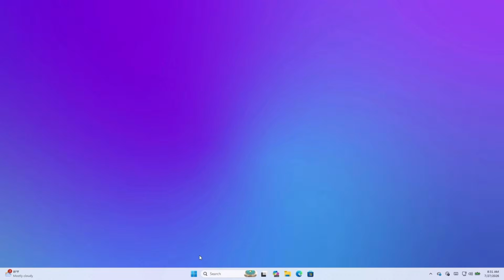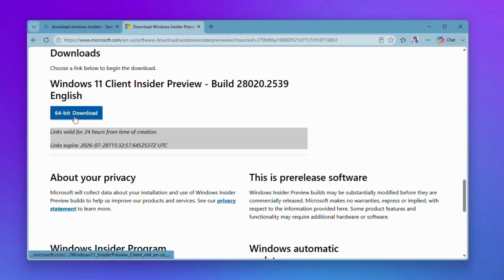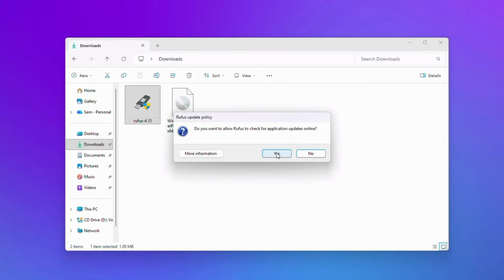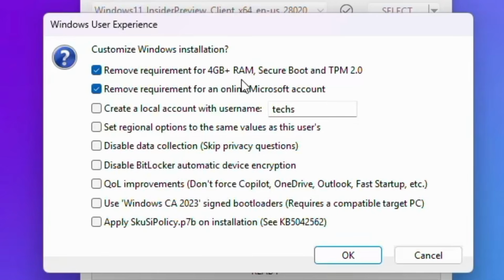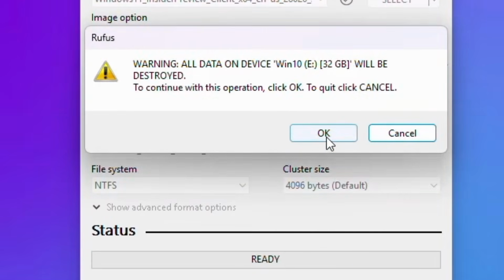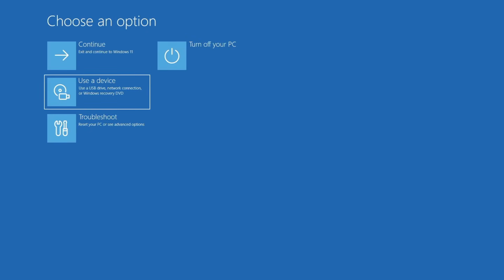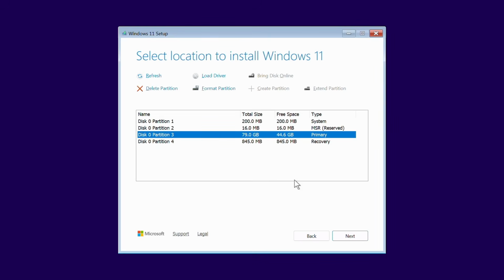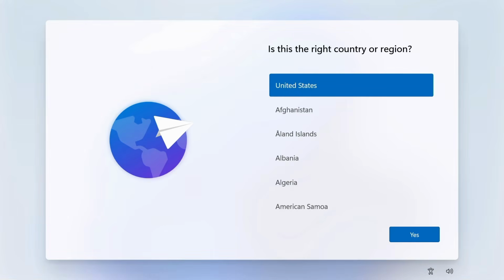How to Download Windows 11 26H1 ISO & Install (Official Method) | Easy Step-by-Step Guide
Clean up Windows 11 junk files to speed up your PC

Want to download and install Windows 11 26H1 before the public rollout? In this step-by-step tutorial, I'll show you the official Microsoft methods to get the latest Windows 11 26H1 Insider Preview ISO and perform a clean installation safely.

Whether you're testing new Windows features, upgrading a secondary PC, or setting up a virtual machine, this guide covers everything you need to know.

🚀 In this video you'll learn:
✅ How to download the official Windows 11 26H1 ISO
✅ Join the Windows Insider Program
✅ Install Windows 11 26H1 using the official ISO
✅ Perform a clean installation of Windows 11
✅ Install Windows 11 26H1 on a spare PC or virtual machine
✅ Understand the risks of Insider Preview builds

⚠️ Important: Windows 11 26H1 is currently an Insider Preview release. I recommend installing it on a secondary PC or virtual machine, not your primary computer, since preview builds may contain bugs, unfinished features, or compatibility issues.

If you're searching for:
Windows 11 26H1 install
Windows 11 Insider Preview
Windows 11 latest build
Install Windows 11 from ISO
Windows 11 26H1 tutorial
Microsoft Windows 11 update

...this guide is for you.

⏱ Chapters:
00:00 Windows 11 26H1 Is Here
00:18 Before You Install (PC Cleanup)
01:38 Download Official 26H1 ISO
02:05 Download Rufus
02:18 Create Bootable Installation Media
03:28 Clean Install Windows 11 26H1
04:23 First Boot & Outro